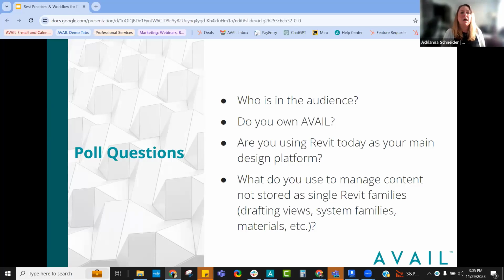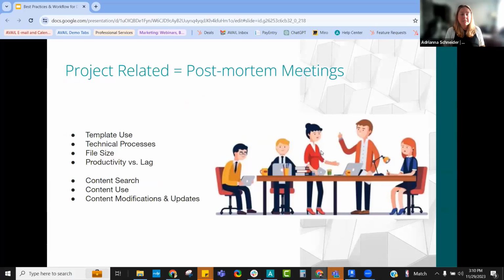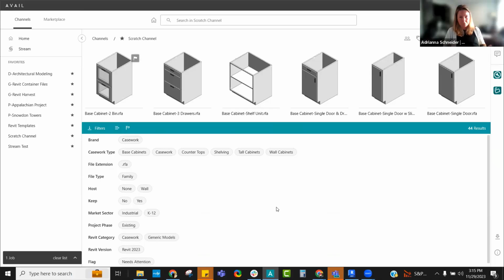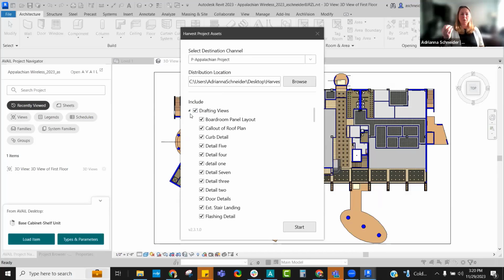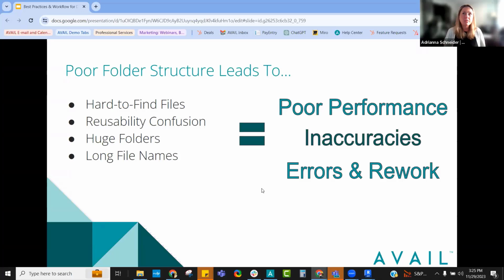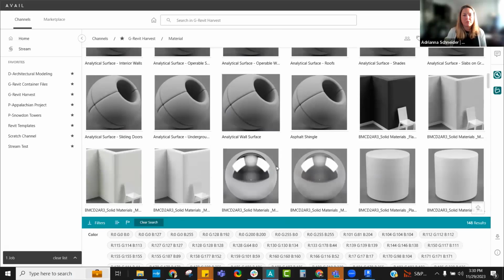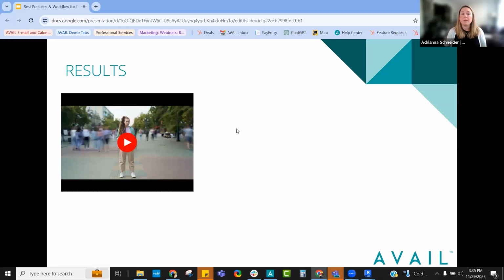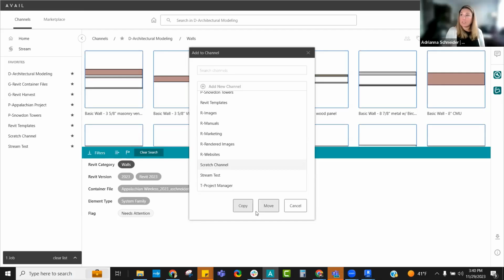Best Practices & Workflow for Data Harvesting Projects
Performing post-mortem reviews of Revit projects can reduce content redundancy, and ensure use of the most accurate and current content over the long term.

Timestamps:
0:00 Intro
0:40 Poll
2:22 Agenda
      2:47 Why Harvest
      3:15 When to Harvest
      8:35 What to Harvest
      9:00 Demo - How to Harvest
18:03 Common Pitfalls
24:13 Best Practices
26:32 Demo continued
28:37 Conclusion
31:02 Q&A